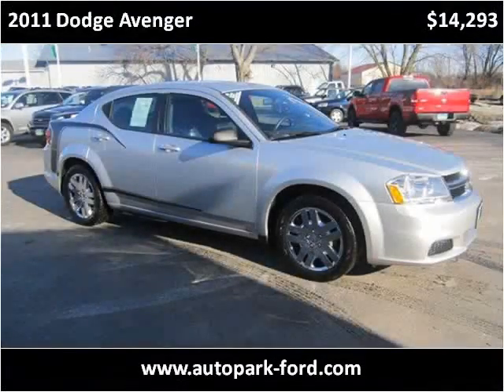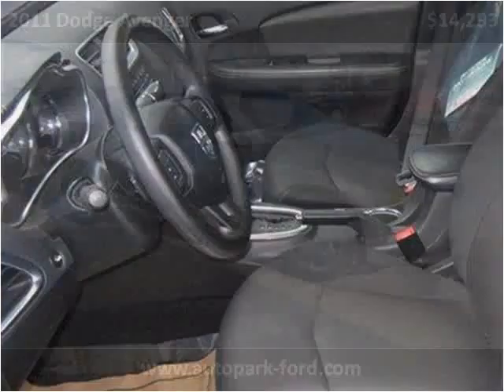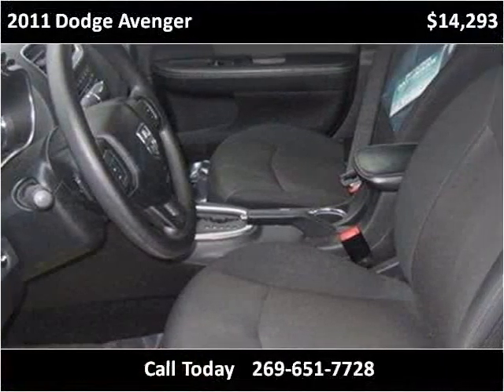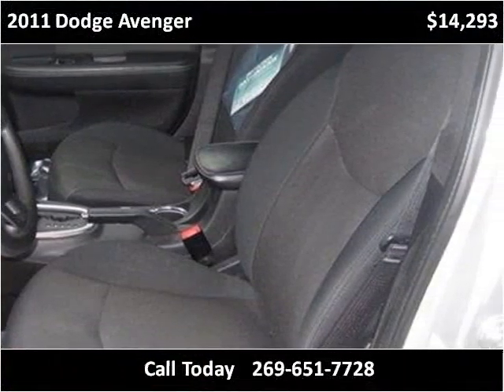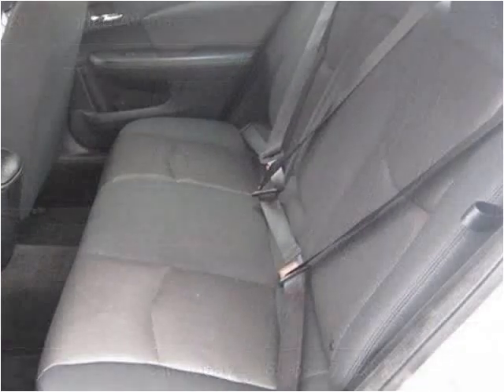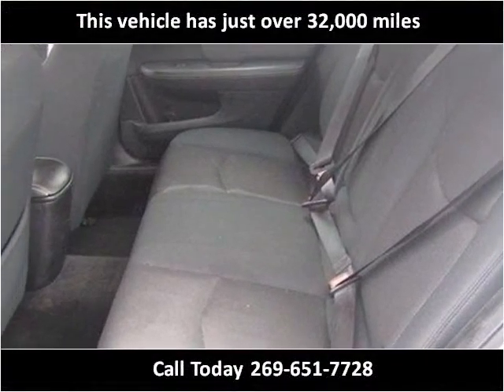2011 Dodge Avenger Used Cars Sturgis MI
This 2011 Dodge Avenger is available from The Auto Park Ford.